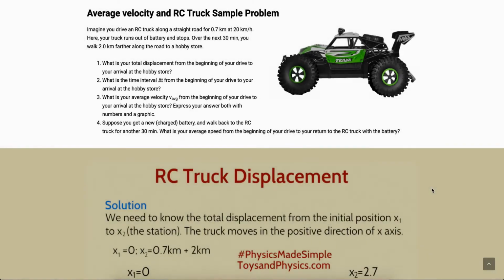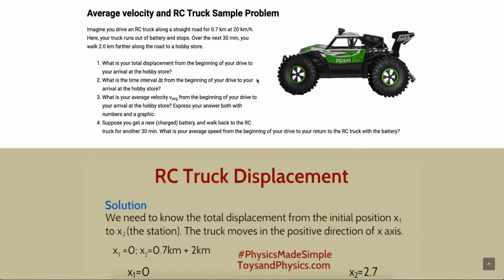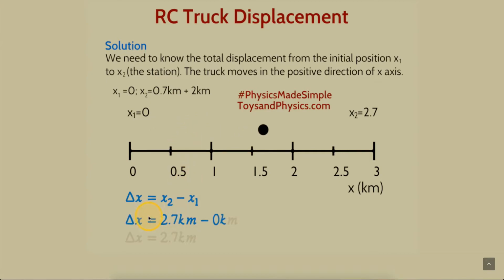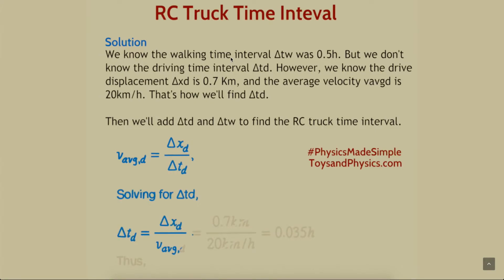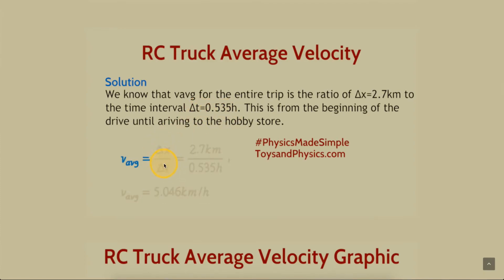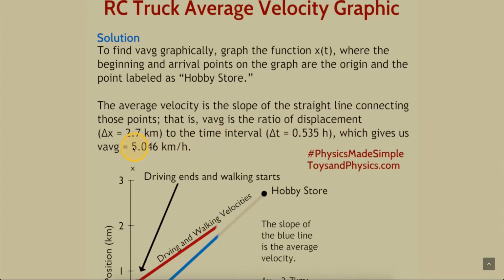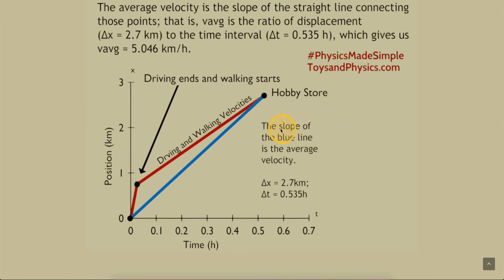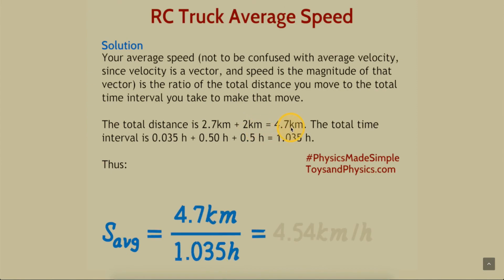Motion Along a Straight Line Part 2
This is a sample problem to apply the concepts of position, displacement and average velocity.

While you drive an RC truck, that is, inside the RC truck, at some point it stops with an empty battery. After walking a while, you find a hobby store where you get a charged battery.

With these conditions, let's study your total displacement, the time interval you took to make the entire trip and your average velocity as well.

It gets more interesting when you have to express you answer both with numbers and a graphic.

Last but not least, if you got back to your RC truck with the new battery, can you tell something about the average speed during the whole trip?

This is what you'll find on this video, along with a thorough explanation step by step.